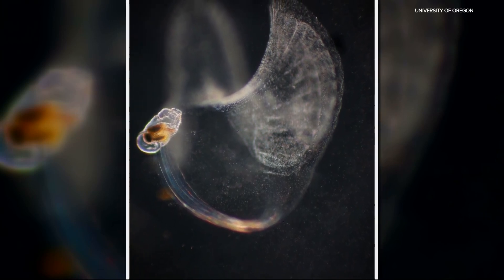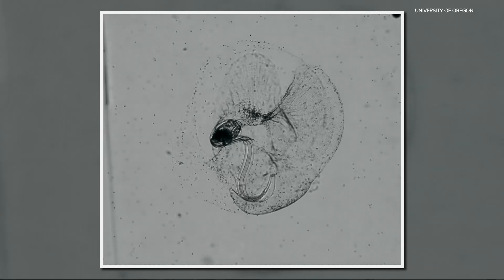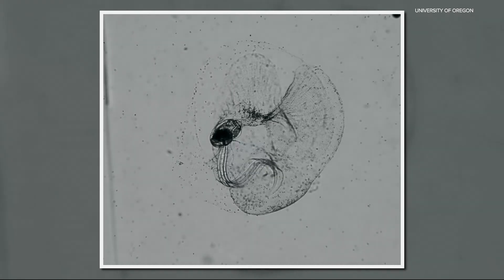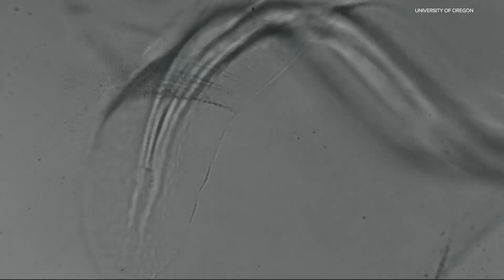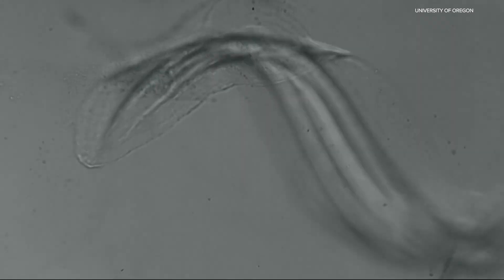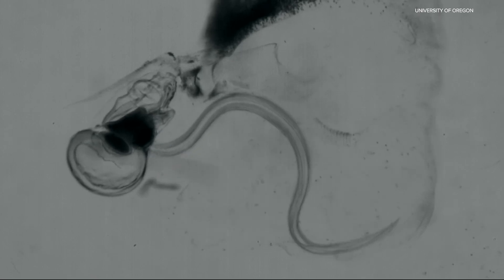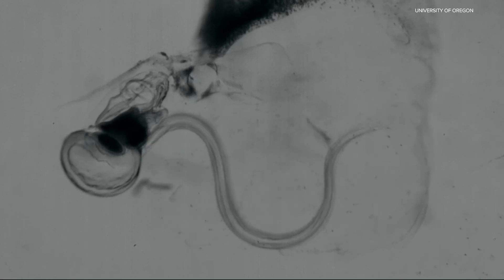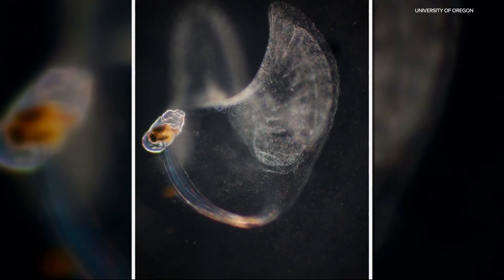Why University of Oregon researchers are studying 'snot palaces'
Researchers are hoping to learn how to improve pumps for wastewater treatment or in the medical field by studying these ocean creatures, larvaceans.